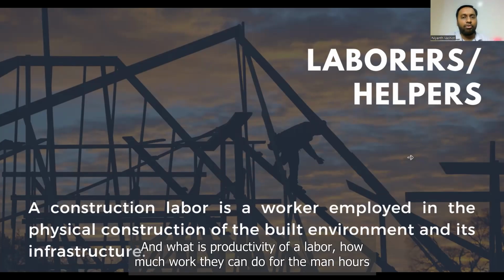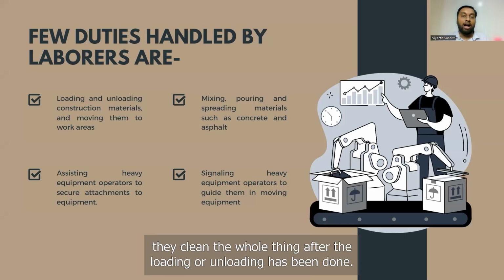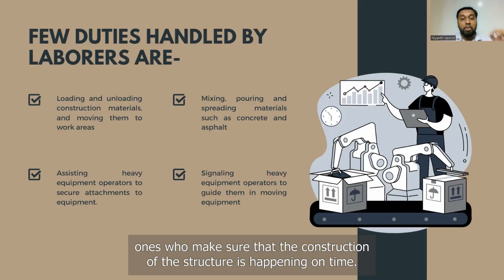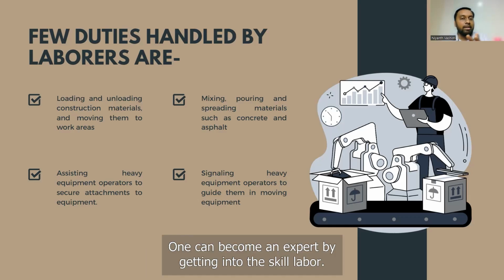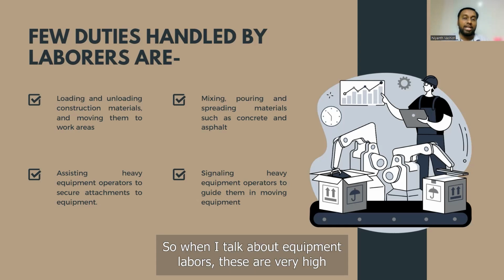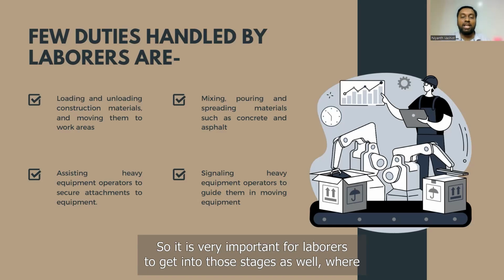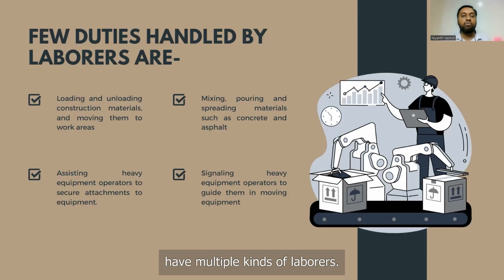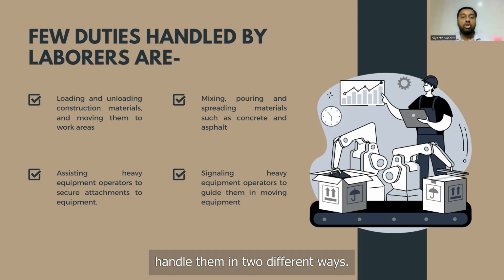How to manage labour in Construction? | Site Execution Mastery | Episode 25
This is Episode 25, where we focus on the responsibilities of a Labour Coordinator in the construction industry.